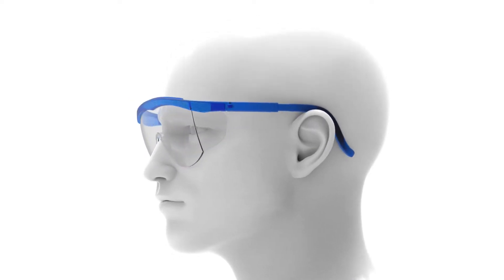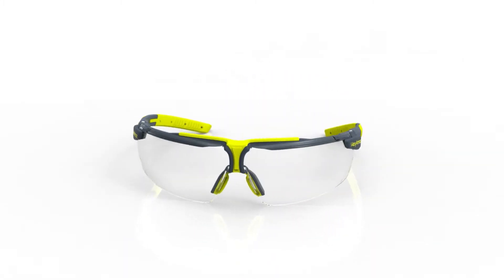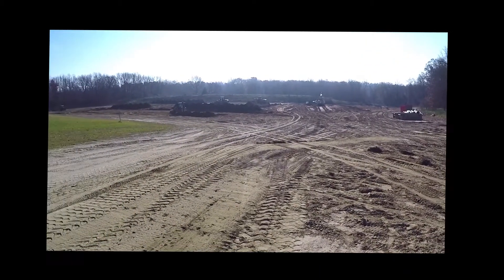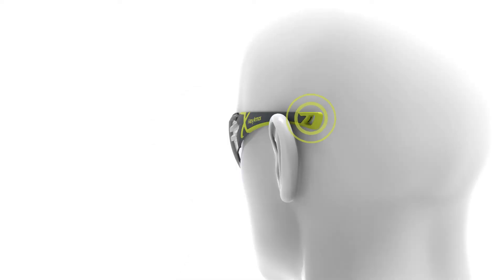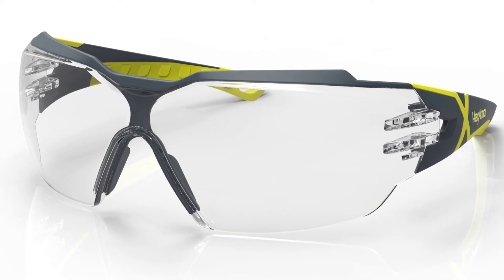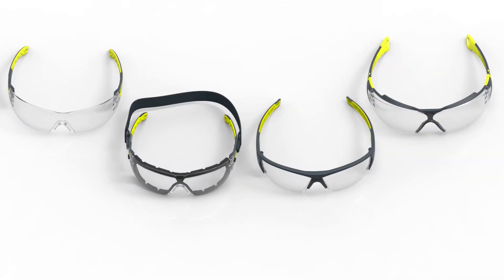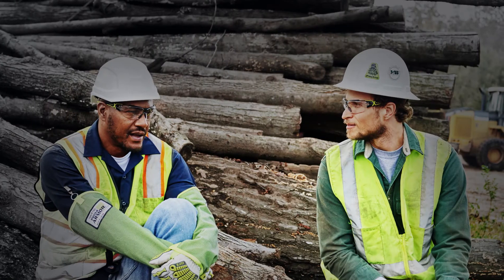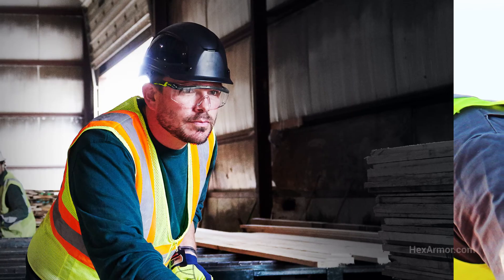How to fit test your safety eyewear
For too long, safety eyewear has been treated as “one size fits all.” But head and face shapes are so different, it’s nearly impossible to find one pair that works for everyone. That’s why doing fit testing and finding properly fitting eyewear is so crucial to help reduce injuries and increase compliance.